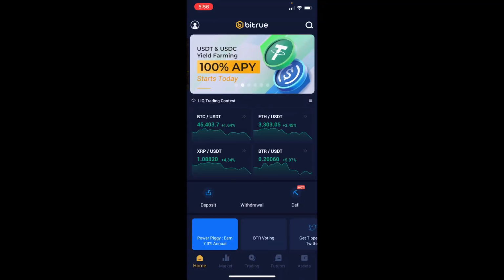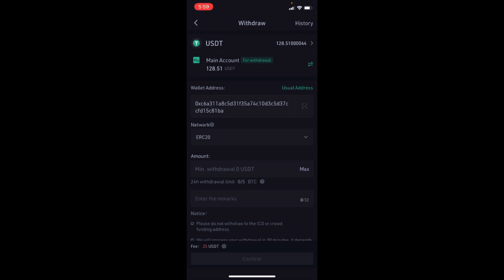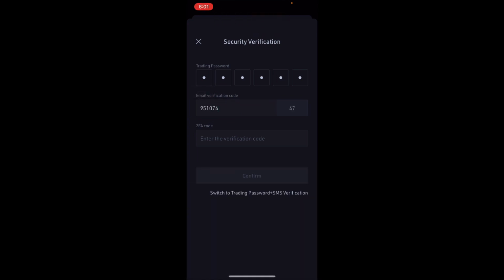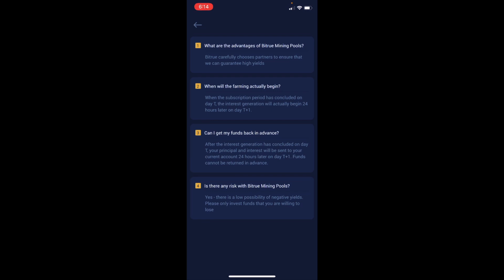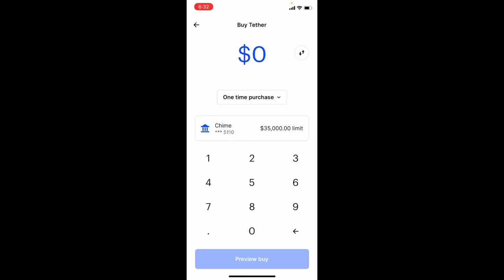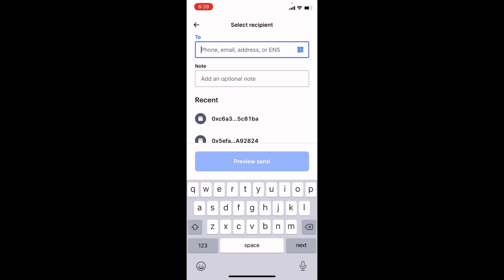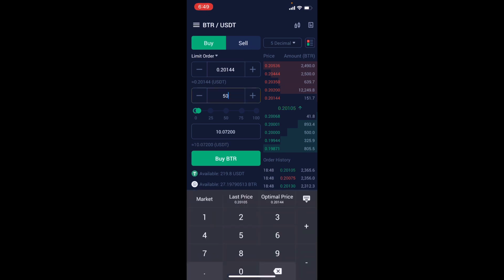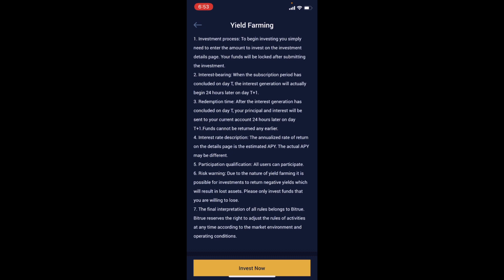USDT & USDC YIELD FARMING 100% APY OVER ON BITURE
Bitrue invitation code EEGZEQH